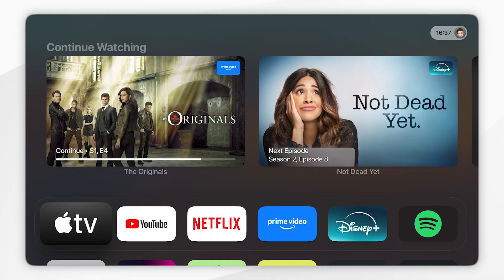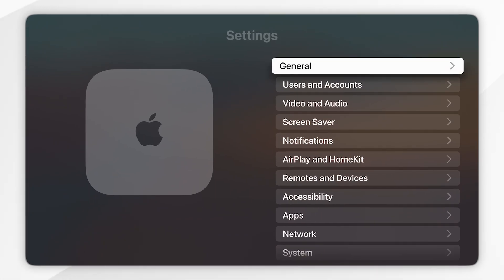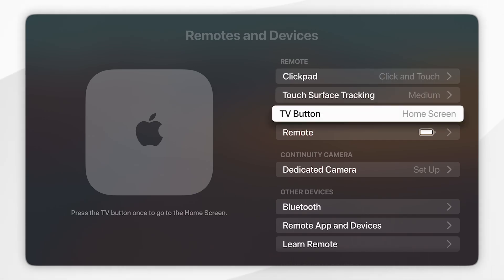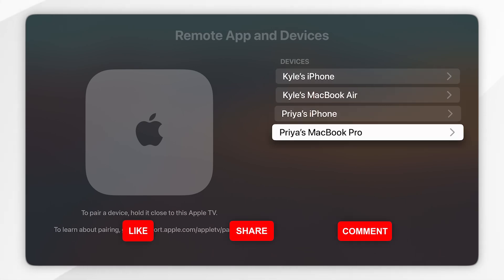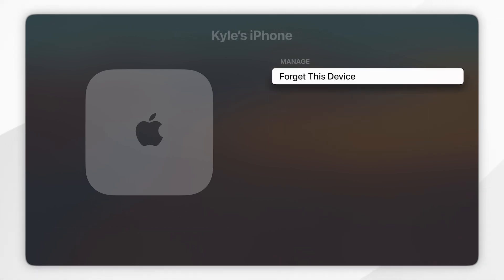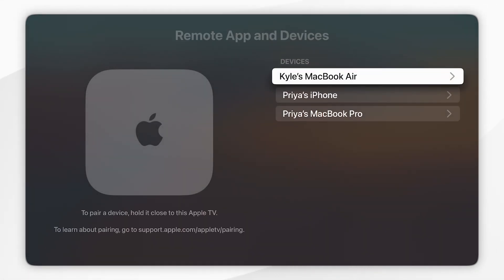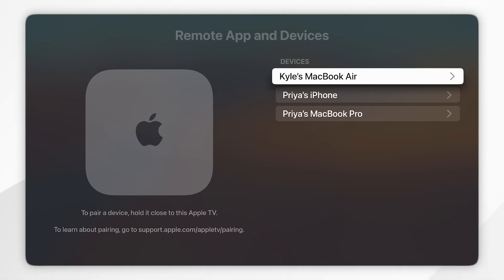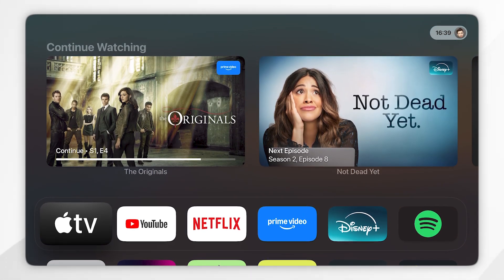How To Remove Bluetooth Devices From Apple TV | Easy Guide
Today, you will successfully learn how to remove and forget bluetooth devices from your Apple TV. Forgetting Bluetooth devices from your Apple TV can help resolve connection issues, reduce clutter in the device list, and prevent automatic pairing with unwanted devices. It’s useful when switching to new accessories or if devices are no longer in use.